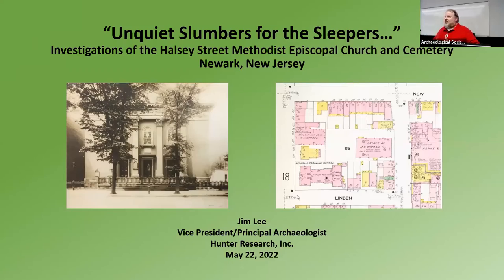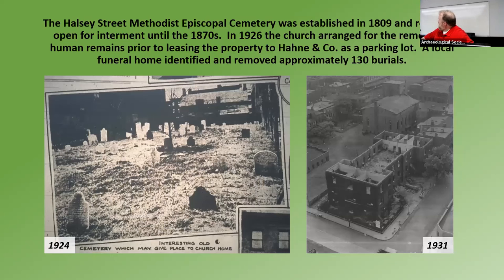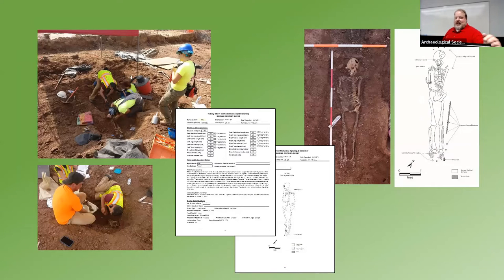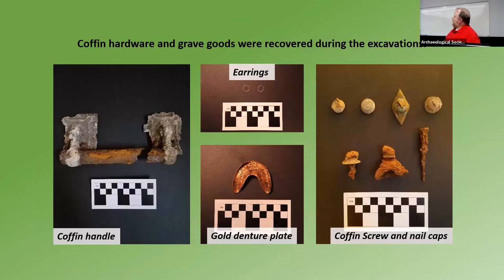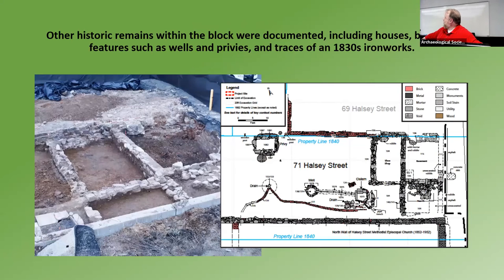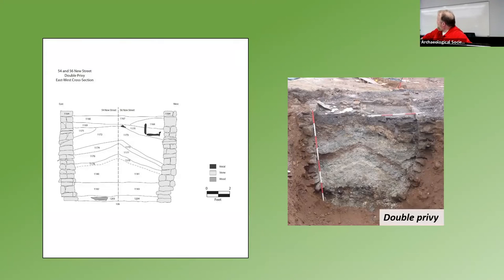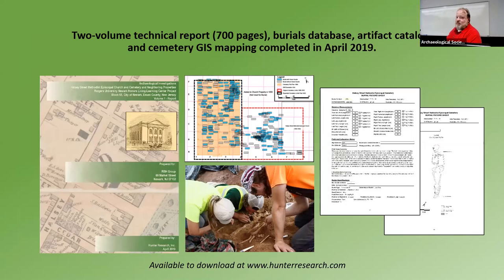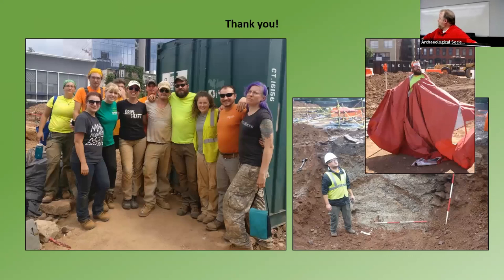ASNJ 05-22-22 Jim Lee, Investigations of the Halsey Street Methodist Episcopal Church and Cemetery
“Unquiet Slumbers for the Sleepers…”, Investigations of the Halsey Street Methodist Episcopal Church and Cemetery, Newark, New Jersey presented by Jim Lee (Hunter Research, Inc.)

This presentation was presented live at the ASNJ's May 2022 Quarterly Meeting held at Monmouth University.

This channel is a great way to learn about the archaeology of New Jersey.

To become a member and receive an annual Bulletin publication, visit us

If you would like to make a donation, please visit this